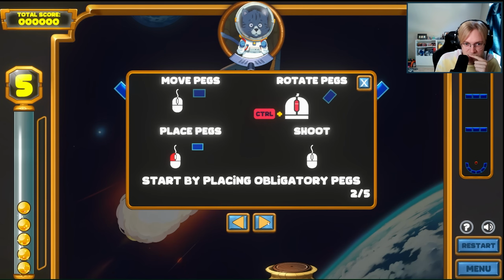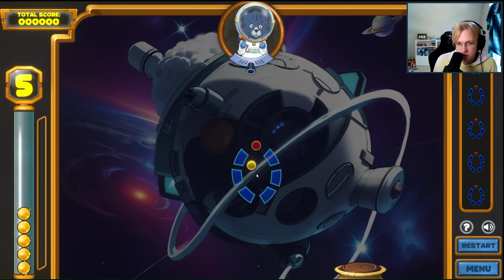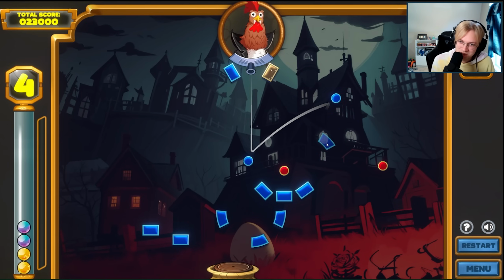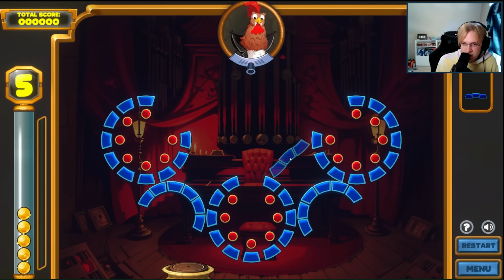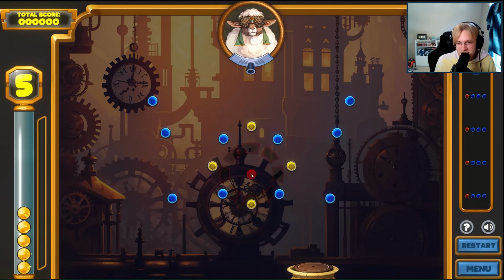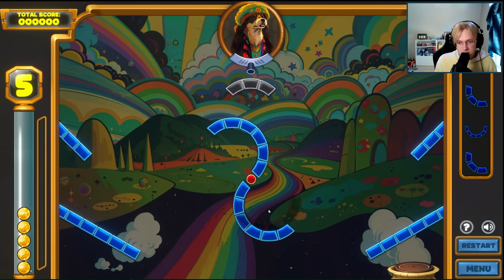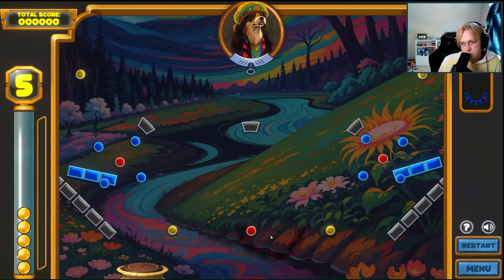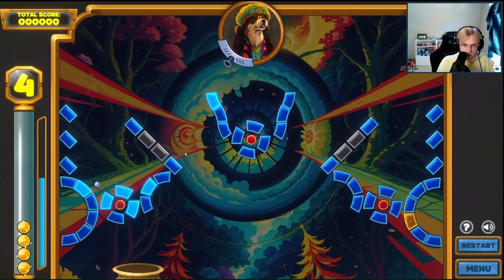Peggle, but you build the level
Check out Pawggle!